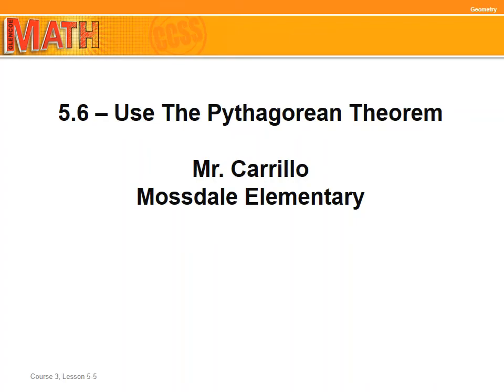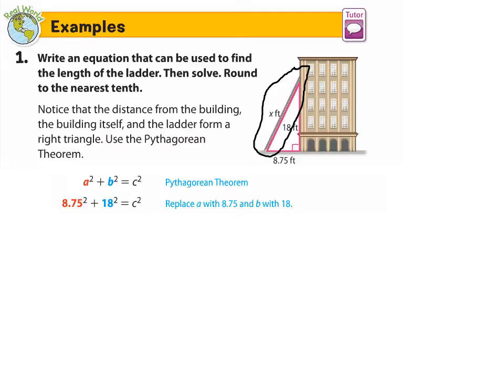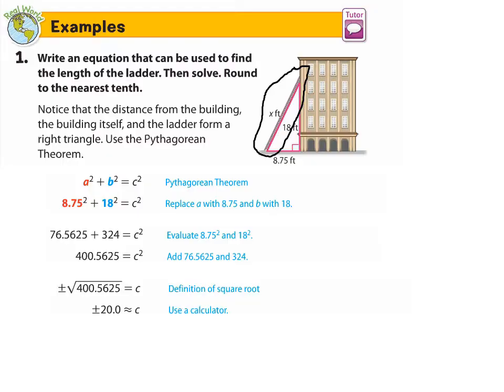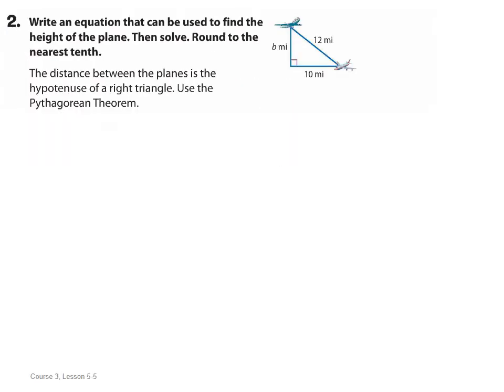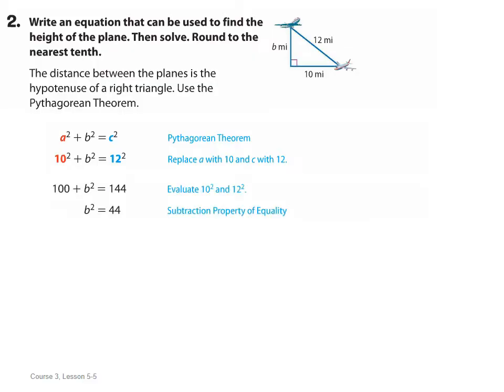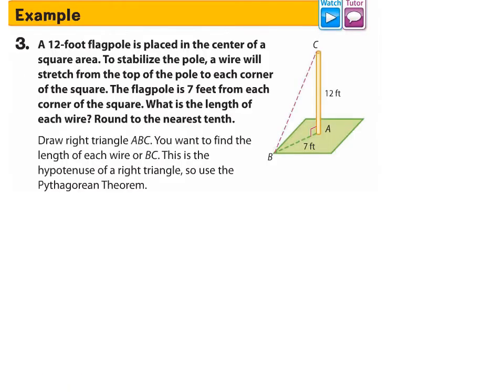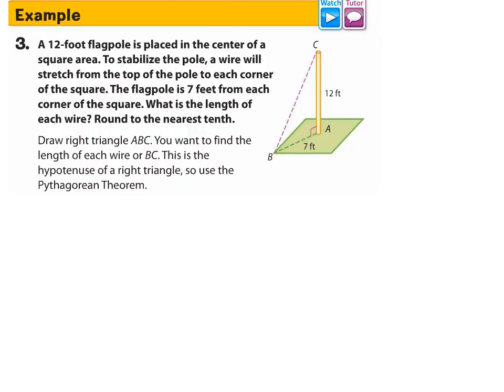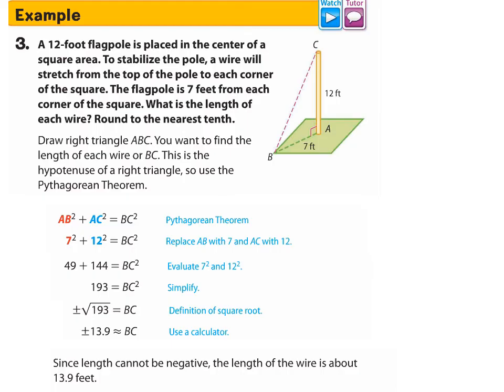Using the Pythagorean Theorem